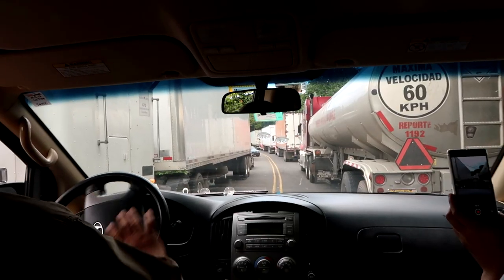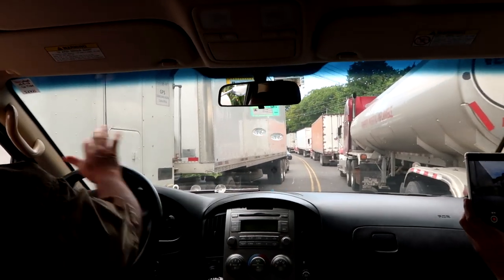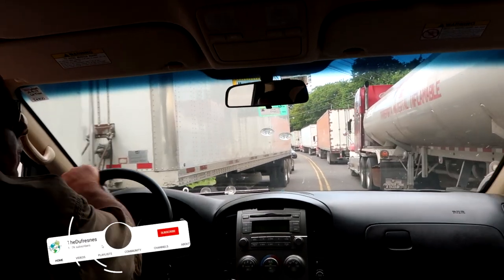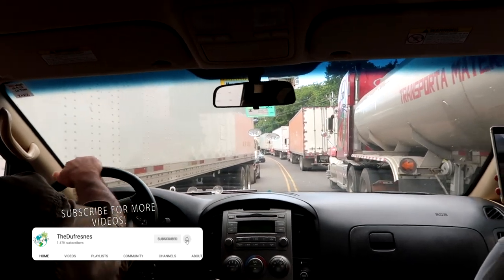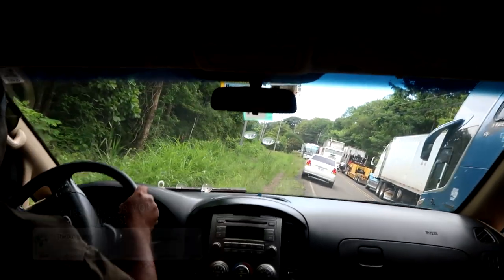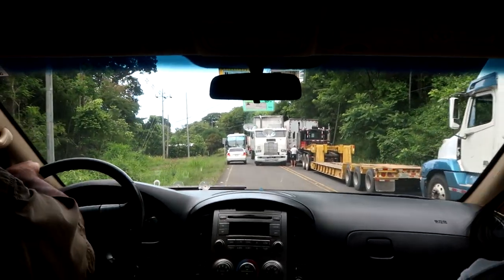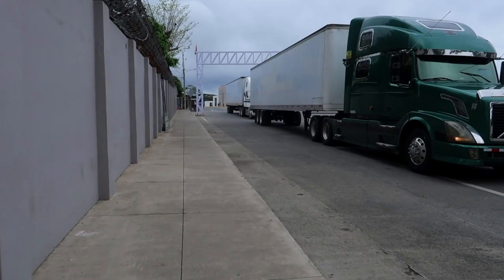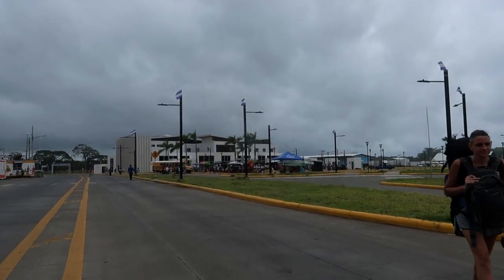Nicaragua/Costa Rica Border Crossing and Residency - How to Live in Costa Rica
Ever wonder how to move to Costa Rica from Canada or the United States? In this Video I discuss how to cross the Penas Blancas Border into Nicaragua and then back into Costa Rica as well as the different residency's you can apply for. Enjoy!

Don't have Airbnb yet? Click our link to get a $40 USD credit when you signup

VRBO and Homeaway

GEAR
Canon 50MM Lens (Best lens for the price)
Canon 10-22mm
Mic: Rode VideoMic GO
Dead cat for Rode videoMic
Drone: DJI Mavic
PolarPro ND Filters for Mavic
Go Pro Gimbal: Feiyu Tech FY-G4S
Laptop: Dell XPS 15
Manfroto Backpack
Jobi Gorilla Pod
Camera Slider
LED Light
Camera Flash